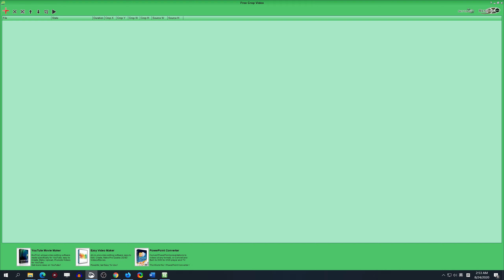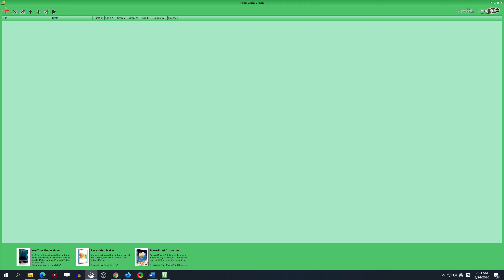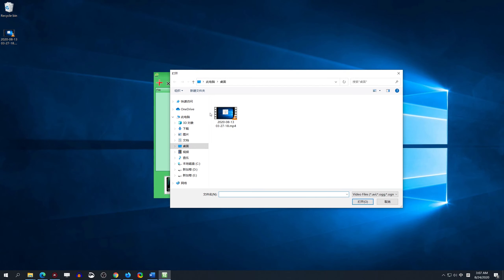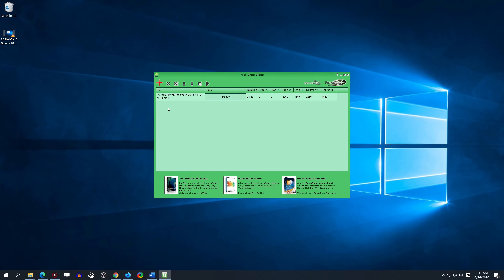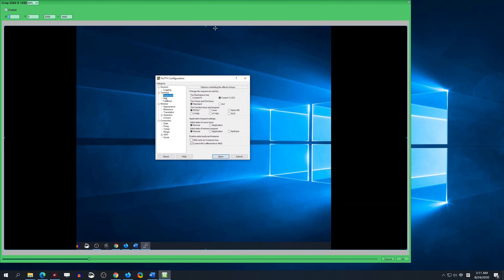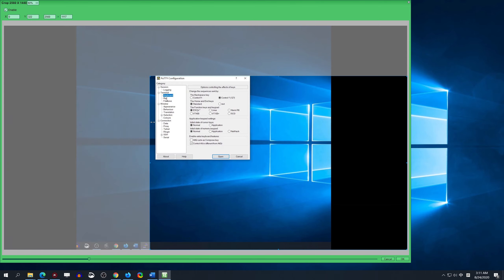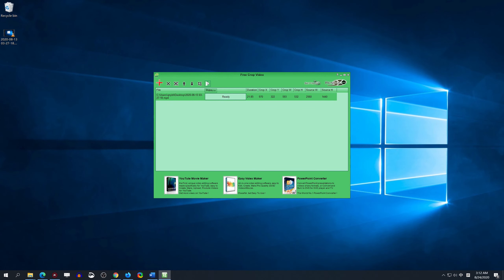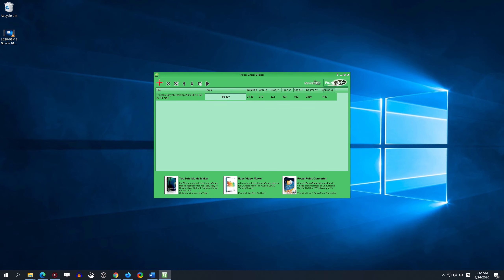How to Crop Video for FREE using Free Crop Video Software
This video will teach you how to crop video for FREE using Free Crop Video
Crop Video without Watermark

👍 𝙎𝙐𝙋𝙋𝙊𝙍𝙏 :
• Disable adblock
Thanks !